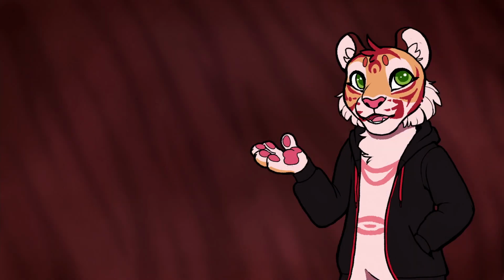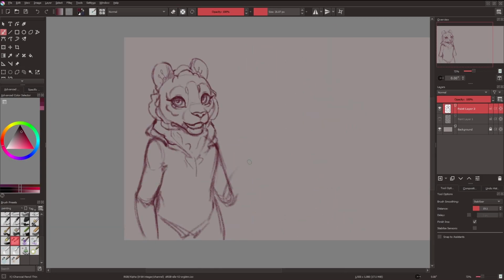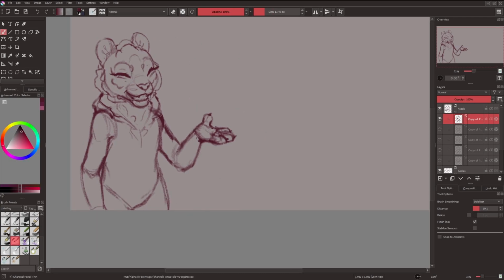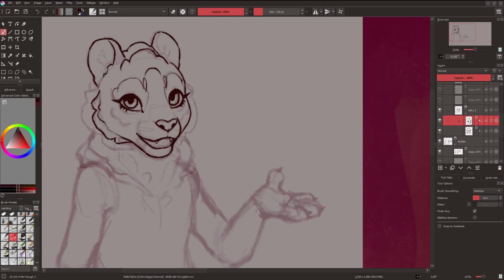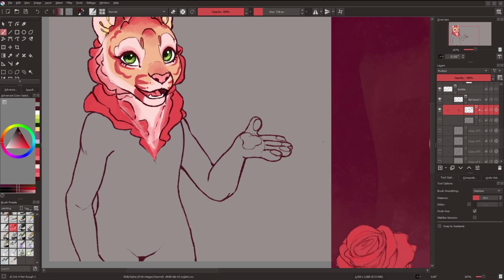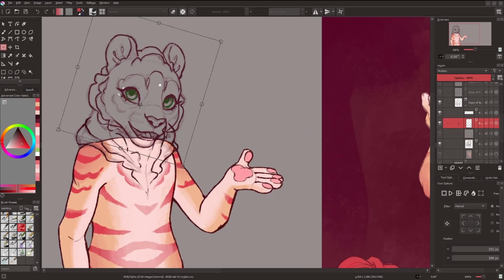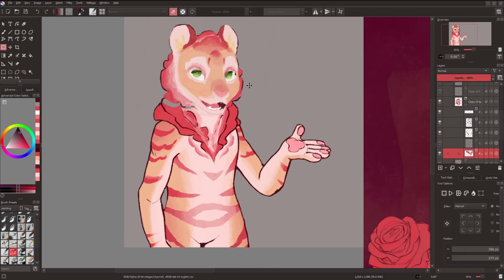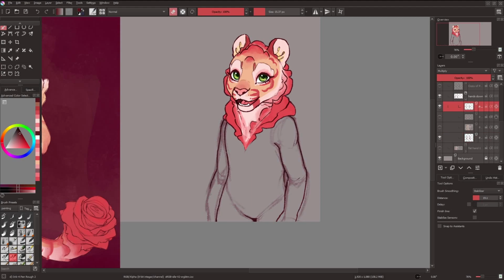New Video Sprites (krita timelapse)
since I redesigned my sona Rose, I decided to make new sprites for my videos  with the new design.
And I made a krita timelapse of the process.

FAQs:
A: yes, I have a Huion kamvas 16(2021). I wouldn't recommend using a mouse for sculpting/ painting, it's really slow and kinda bad for your hands. A cheap pad tablet is pretty good to start with though, you don't need a fancy screen tablet.

Q: How do you join 2 objects together in blender and smooth  the transition?
A: Joint the objects with ctrl+j, then remesh in sculpt mode using shift+r to set your mesh resolution and ctrl+r to apply

I'm a super cheap, quick pngtuber